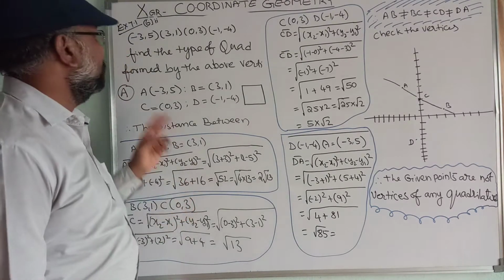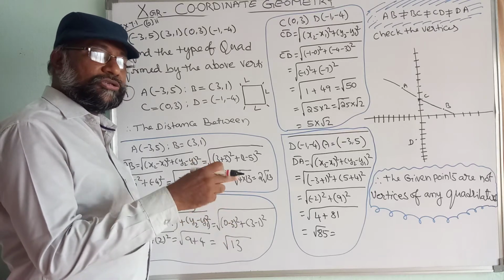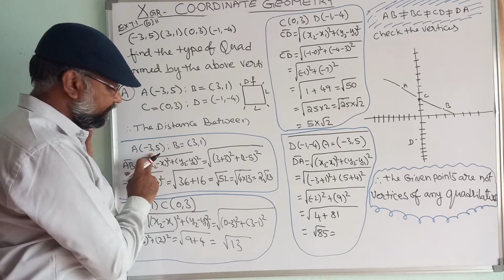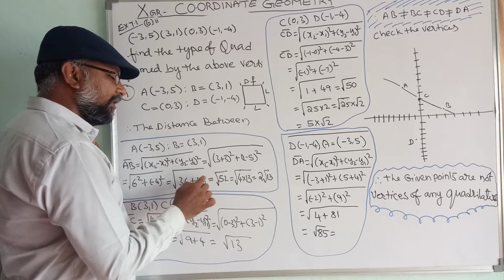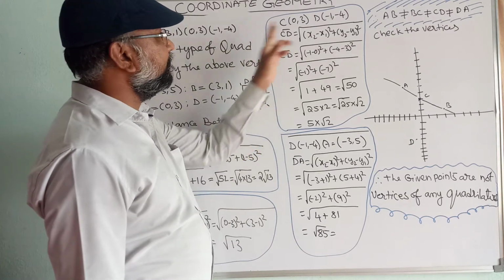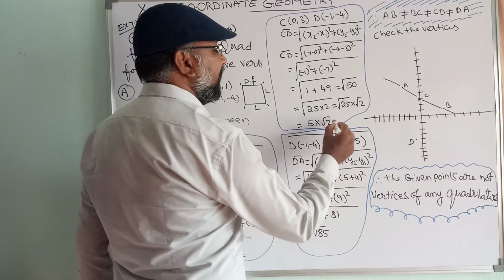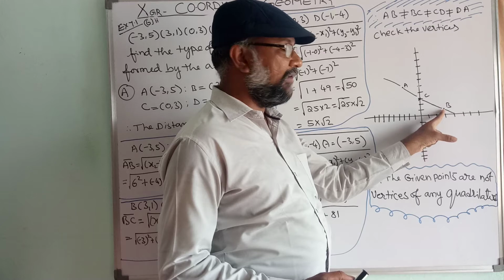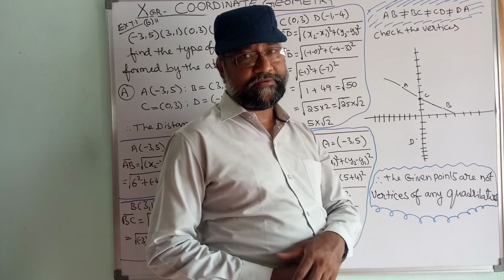X math Co-ordinate Geometry part 7